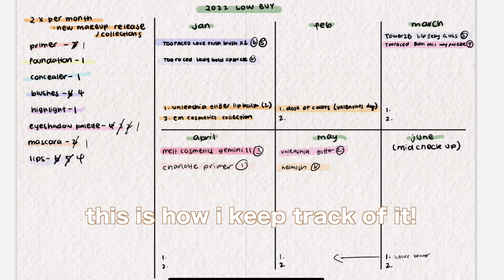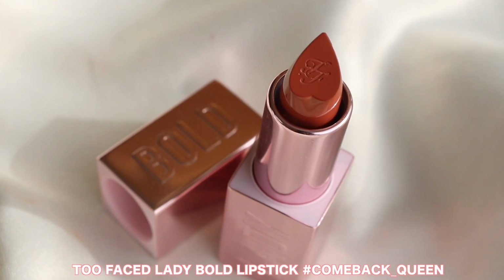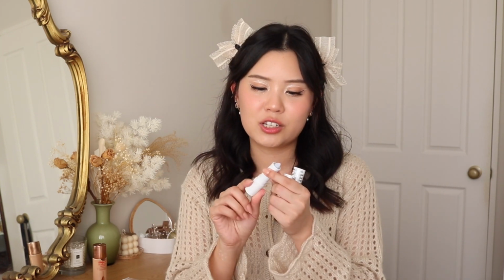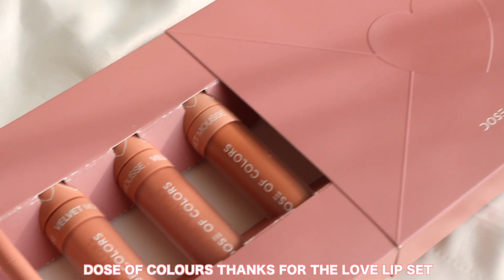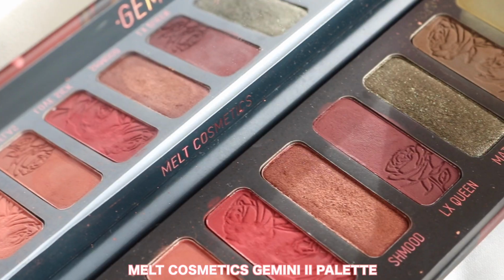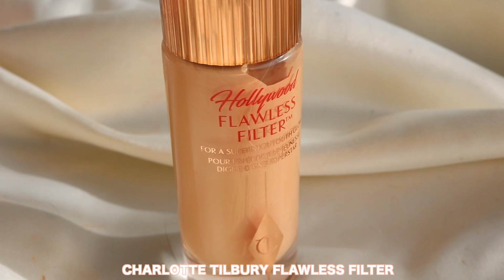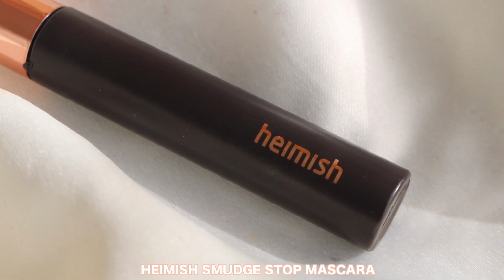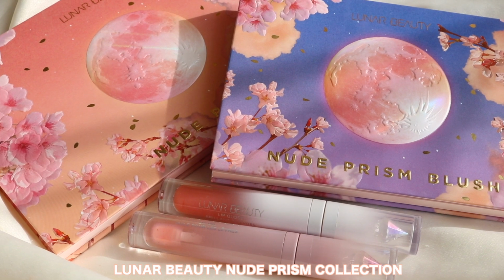*mid year* LOW BUY UPDATE! did i break any of my goals?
a little mid year check in for my low buy! how is your low buy going?

JUDY
Botany Box Lobby
Auckland 2163
New Zealand

⁺ too faced lady bold lipstick “comeback queen”
⁺ unleashia glacier lip balm (code: YESJUDY)
⁺ tower28 beauty shine on lip jelly
⁺ too faced the natural nudes eyeshadow palette
⁺ charlotte tilbury hollywood flawless filter
⁺ unleashia glitterpedia eyeshadow “all of glitter” (code: YESJUDY)

⁺ top was gifted from my sister in law so im not sure where its from
⁺ all makeup details will be in my next video (reviewing lunar beauty)

0:00 intro + disclaimer
1:46 2022 low buy recap
2:11 mid year update
4:31 what i bought
13:03 outro

╰ filmed on Canon 750D
╰ editing on Final Cut Pro

╰ by ninjoi. - where do i go